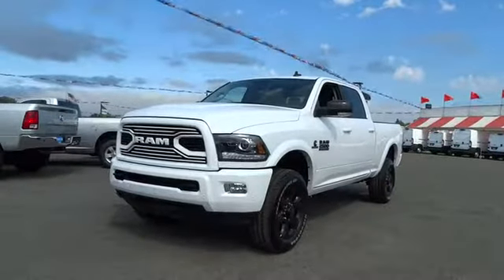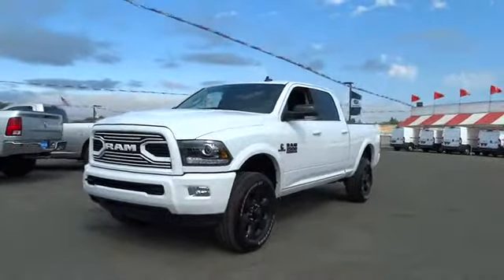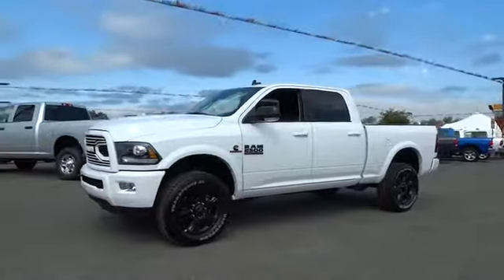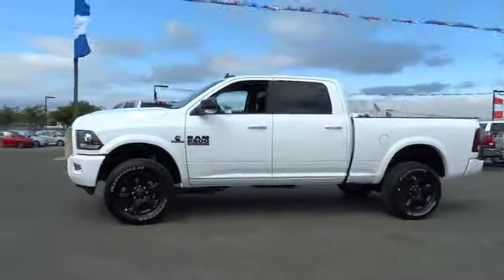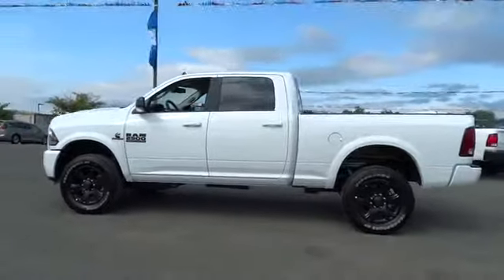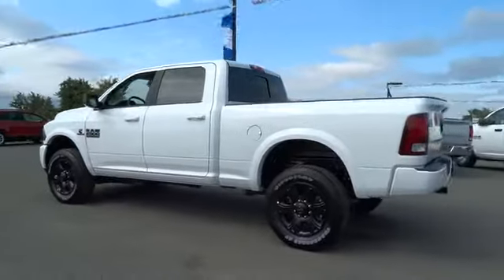2018 Ram 2500 Concord, Pleasant Hill, Walnut Creek, Martinez, Pittsburg, CA JG101397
2018 Ram 2500

 4901 Marsh Dr.

Heated Leather Seats, Nav System, Bed Liner, Hitch, 4x4, Turbo Charged Engine, ENGINE: 6.7L I6 CUMMINS TURBO DIESEL, RADIO: UCONNECT 4C NAV W/8.4 DISPLAY... REMOTE START SYSTEM. Laramie trim, Bright White Clear Coat exterior. CLICK ME!KEY FEATURES INCLUDELeather Seats, 4x4, Heated Driver Seat. Keyless Entry, Privacy Glass, Child Safety Locks, Steering Wheel Controls, Electronic Stability Control, Electrochromic rearview mirror, Mirror Memory.OPTION PACKAGESENGINE: 6.7L I6 CUMMINS TURBO DIESEL Cummins Turbo Diesel Badge, Electronically Controlled Throttle, Current Generation Engine Controller, Diesel Exhaust Brake, Selective Catalytic Reduction (Urea), Tow Hooks, RAM Active Air, SPORT APPEARANCE GROUP Front Performance Tuned Shock Absorbers, Body Color Door Handles, Instrument Panel Premium Bezel, Power Fold-Away Mirrors, Highline Door Trim Panel, Body Color Grille w/R_A_M, Painted Front Bumper, Painted Rear Bumper, Black Painted Exterior Mirrors, Bi-Function Black Projector Headlamp, Rear Performance Tuned Shock Absorbers, Black Premium Tail Lamp, RADIO: UCONNECT 4C NAV W/8.4 DISPLAY SiriusXM Travel Link, 5-Year SiriusXM Travel Link Service, 5-Year SiriusXM Traffic Service, 1-Year SiriusXM Guardian Trial, HD Radio, Media Hub (2 USB, AUX), SiriusXM Traffic Plus, SiriusXM Satellite Radio, GPS Antenna Input, GPS Navigation, 8.4 Touchscreen Display, Integrated Voice Command w/Bluetooth, SPRAY IN BEDLINER, ANTI-SPIN DIFFERENTIAL REAR AXLE, WHEELS: 20 X 8.0 BLACK PAINTED ALUMINUM, REMOTE START SYSTEM, QUICK ORDER PACKAGE 2FH LARAMIE Engine: 6.7L I6 Cummins Turbo Diesel, Transmission: 6-Speed Automatic (68RFE), Front Armrest w/CupholdersVISIT US TODAYAll Pre-owned vehicles go through a stringent 160-point inspection process and come with a standard 60-day/3,000 mile warranty to give you peace of mind that you are buying a quality pre-owned vehicle!Please confirm the accuracy of the included equipment by calling us prior to purchase.